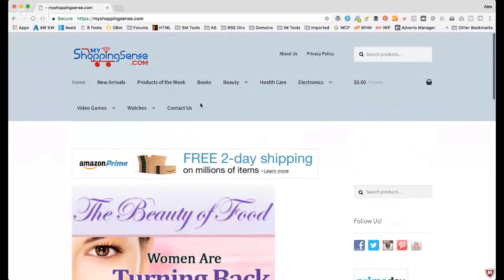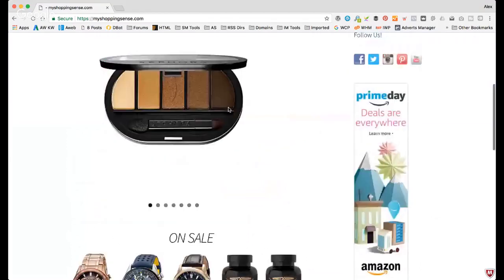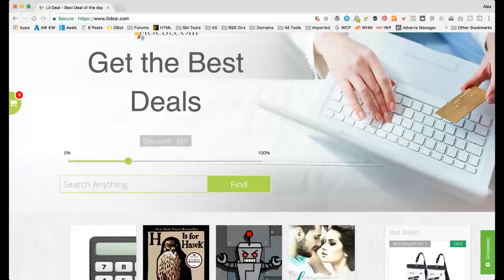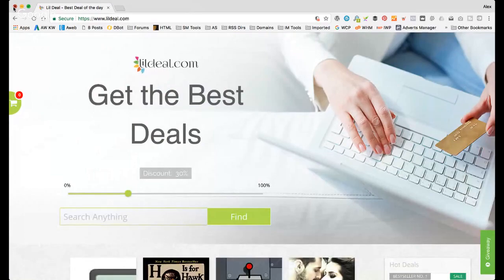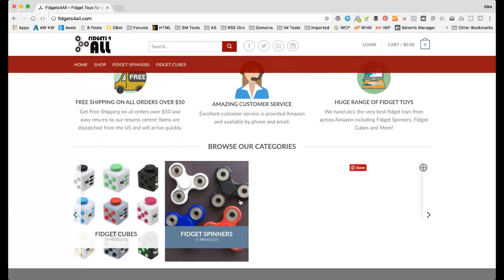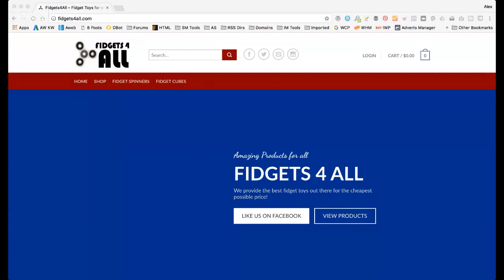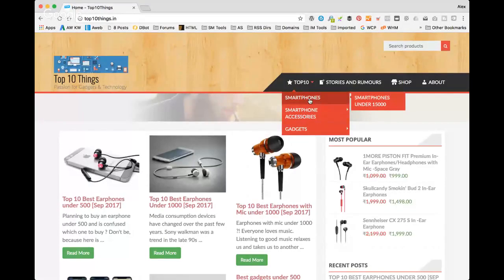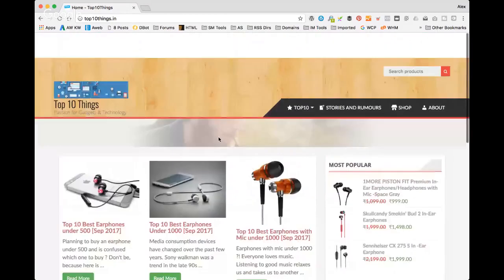Live WordPress & Affiliate Marketing Q&A with WP EAGLE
Live Q&A session with Alex from WP EAGLE. Happy to talk about anything WordPress or Affiliate marketing related..